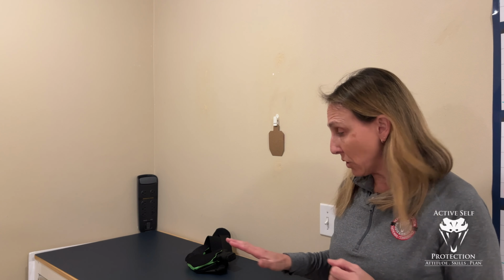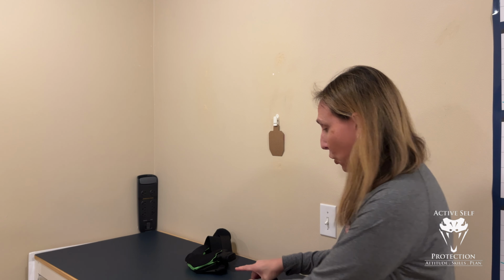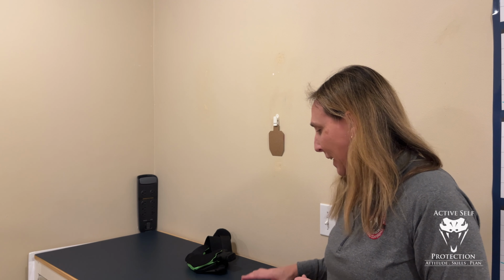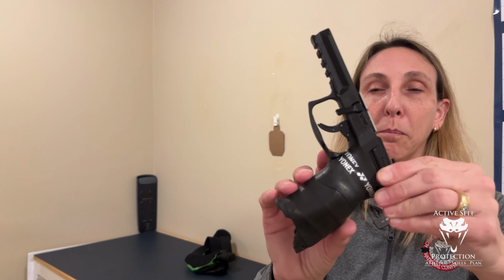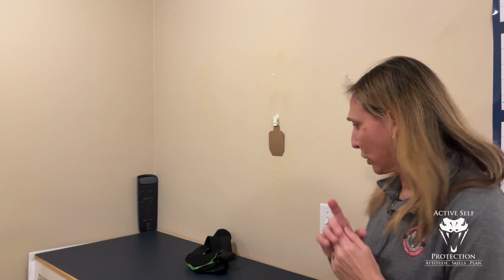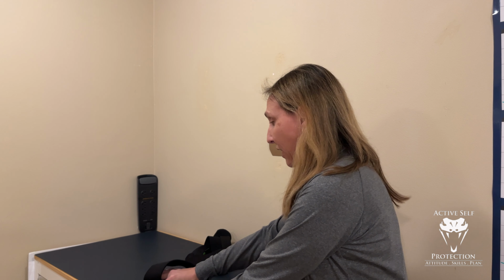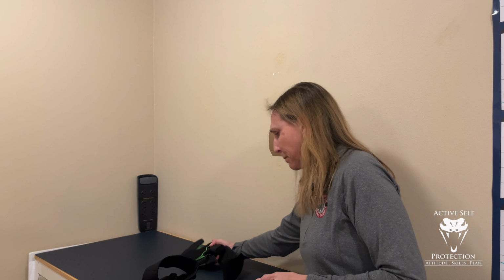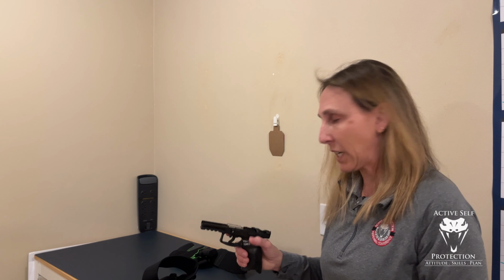5 Reasons Kaery Loves Her HK VP9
Please thank RangeTech for bringing us today’s video of 5 Reasons Kaery Loves Her HK VP9!  You need a shot timer because that which gets measured gets worked on.  The RangeTech timer is the official timer of Active Self Protection because it is versatile, reliable, feature-rich, and very economical.  Get a RangeTech shot timer today!

Sign up for the ASP Unlimited App to watch 5 Reasons Kaery Loves Her HK VP9 and get early access, bonus content, FULL firearms training classes, behind-the-scenes, monthly seminars, and so much more! Then, download it on your devices and sign in.